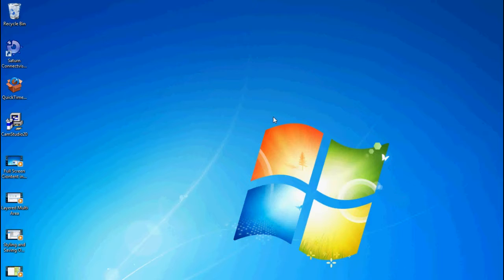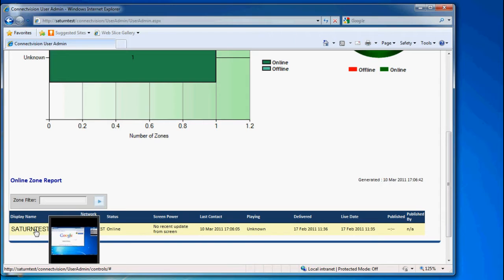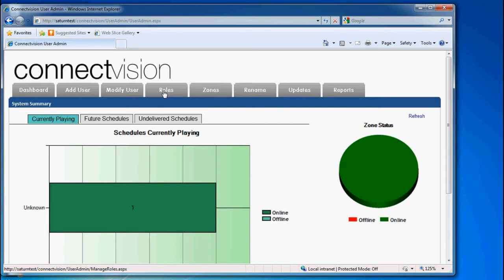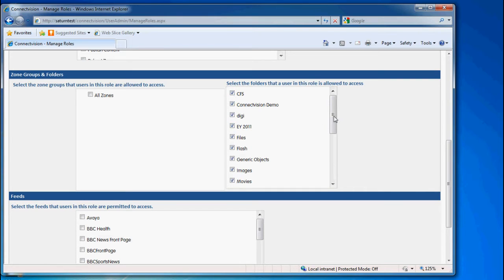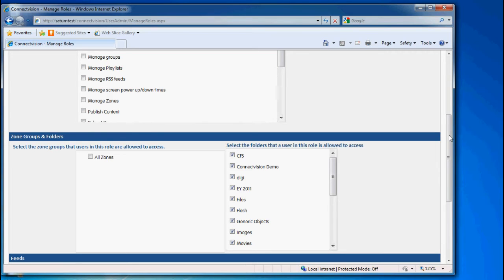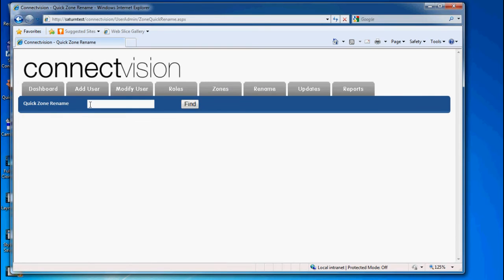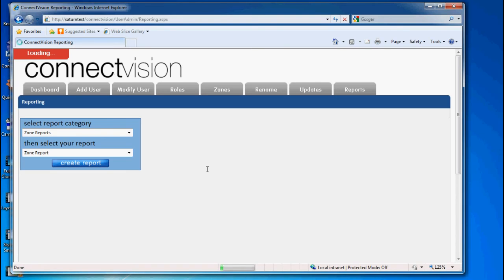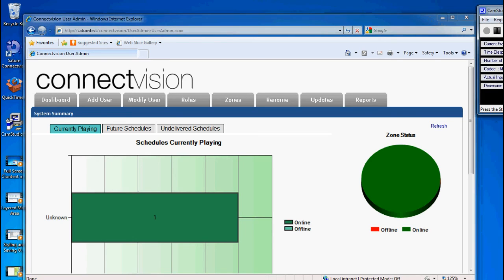Video 6 Connectvision Web Admin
This video shows the web administration features of Connectvision